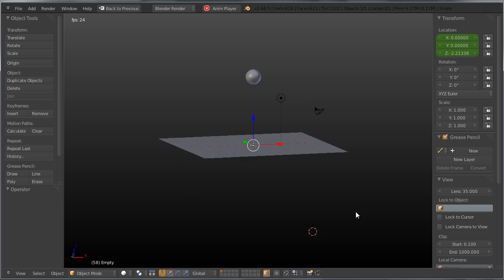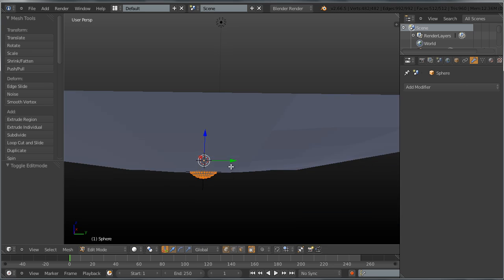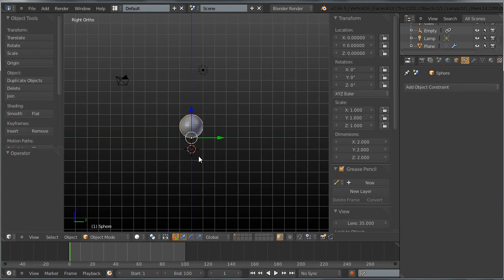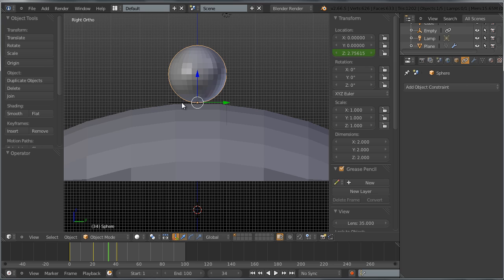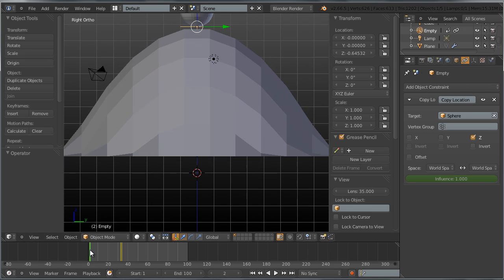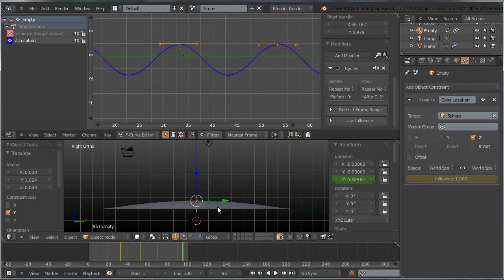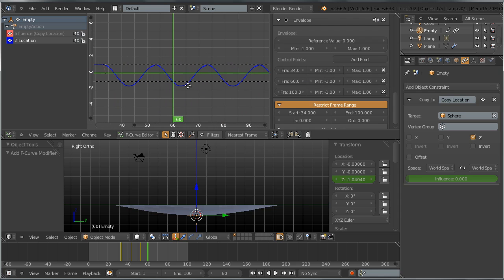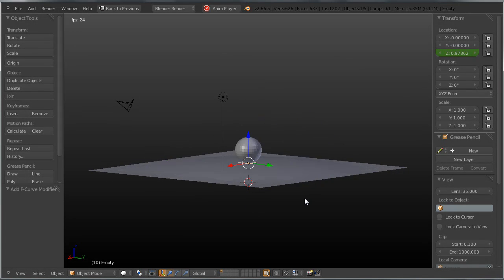Blender 3D : How to animate a simple trampoline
In this video we show some simple animation techniques